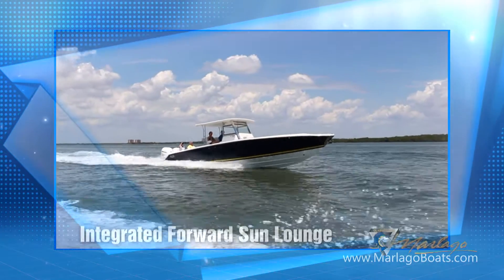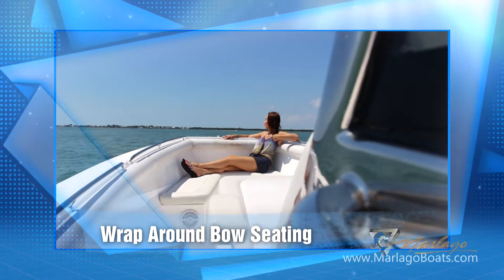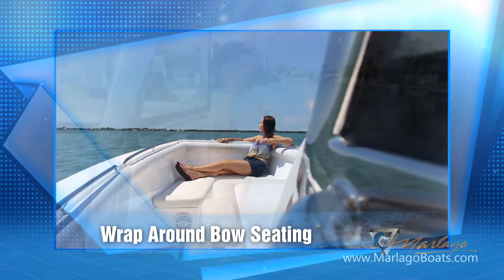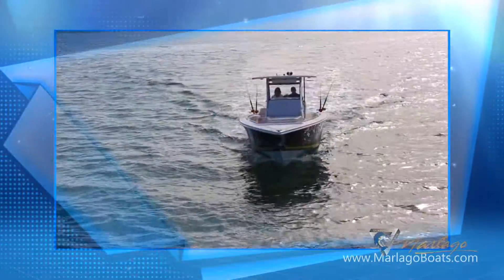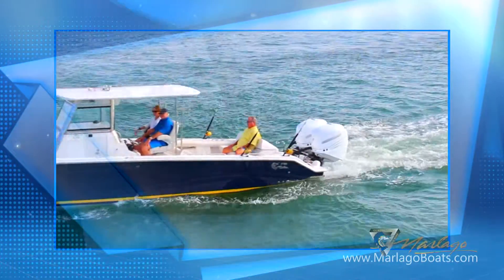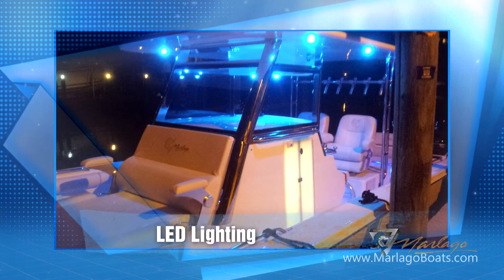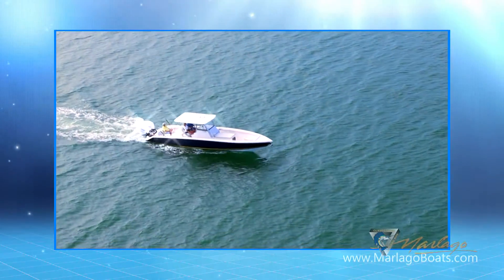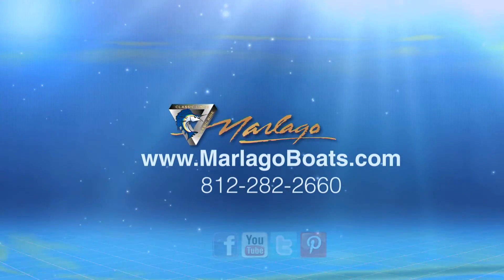Marlago 37ss Illuminate Your Social Life